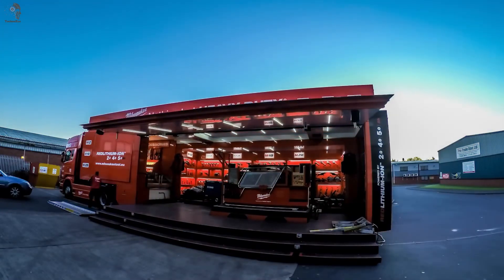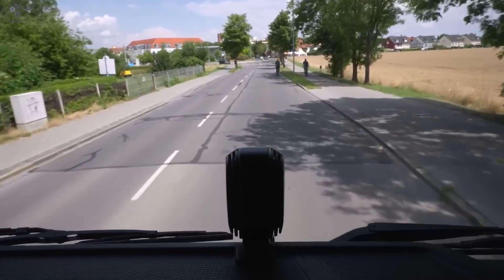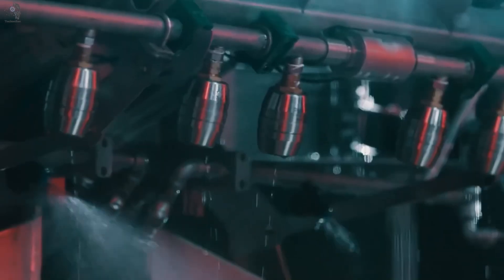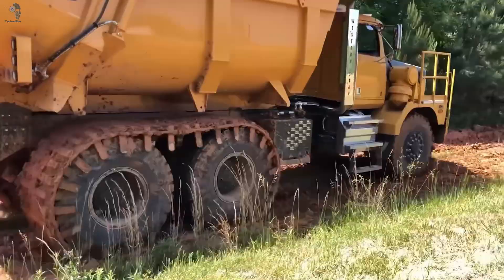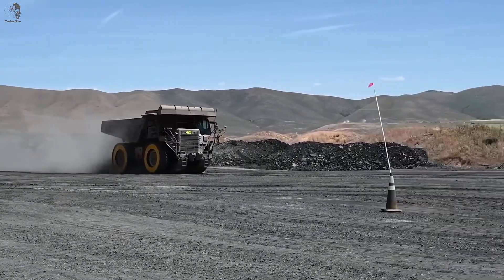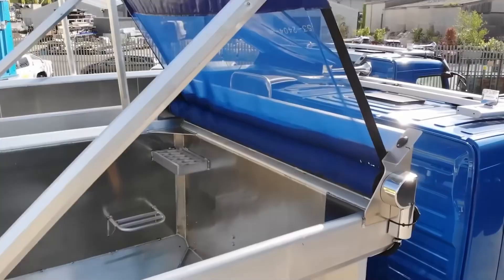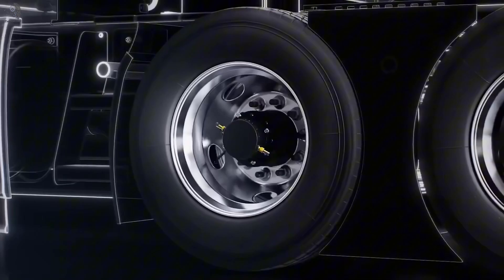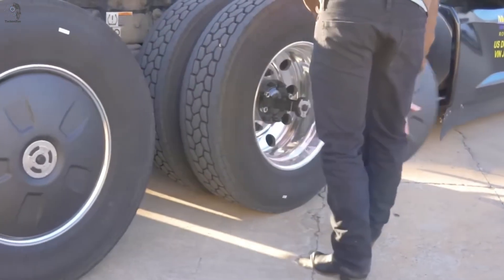Amazing Truck Inventions 2025 | Taking the Transportation Industry to the Next Level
Discover the coolest truck innovations of 2025 that are revolutionizing the transportation and logistics industry. These futuristic designs and technologies are shaping the way we move goods around the globe.

In this video, you will see:
Electric trucks and energy-saving technology

Autonomous driving and smart logistics

Sustainable and eco-friendly truck designs

Innovative innovations that take transportation to the next level